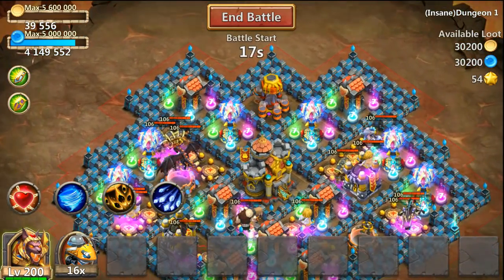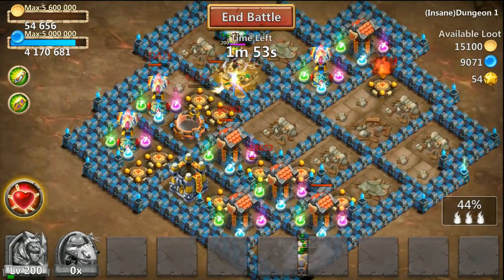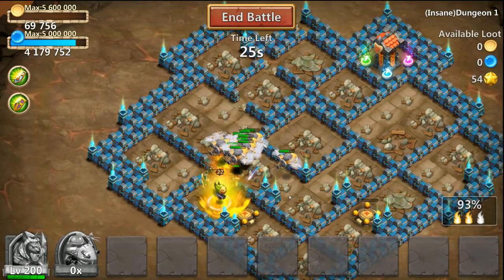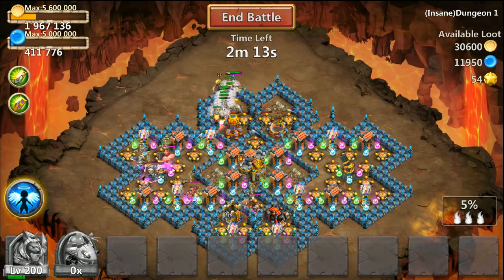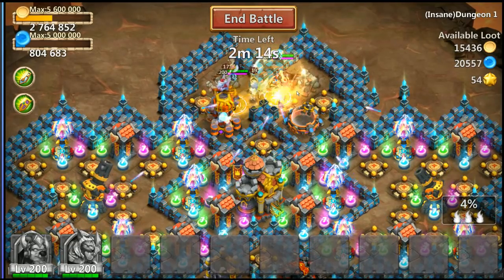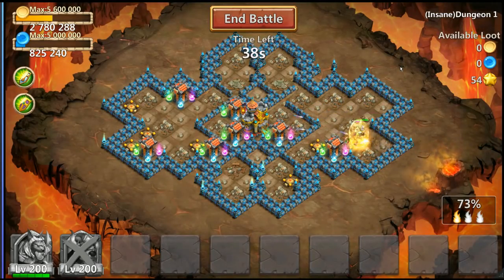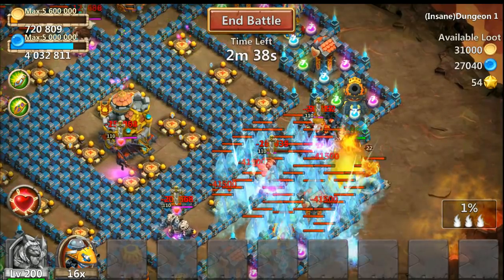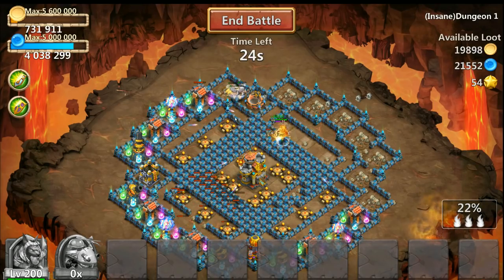Castle Clash Insane dungeon 1 challenge PART 2 Stage 4, 5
New update on the insane dungeon challenge,
be honest please what i asked in the video.
Let me know!! Want me to continue or not?